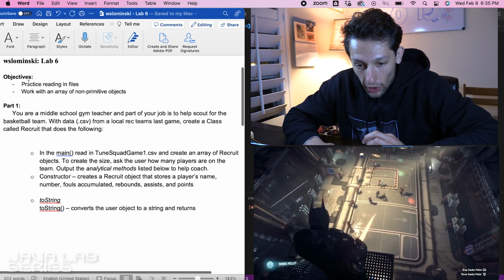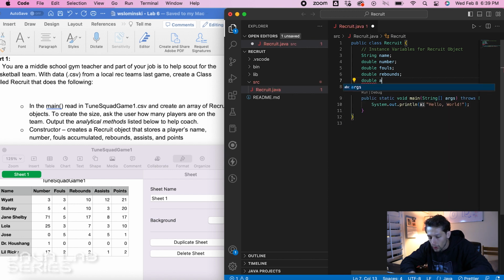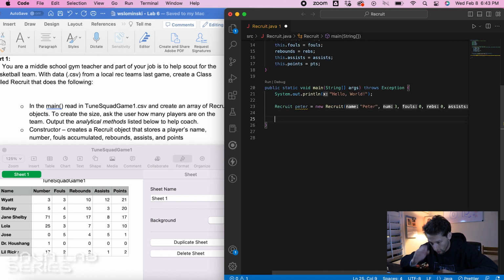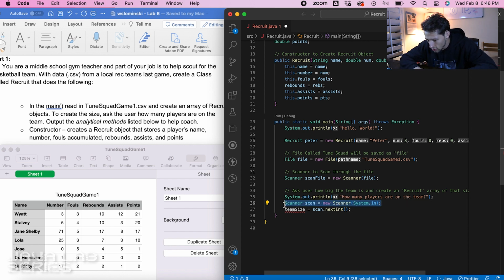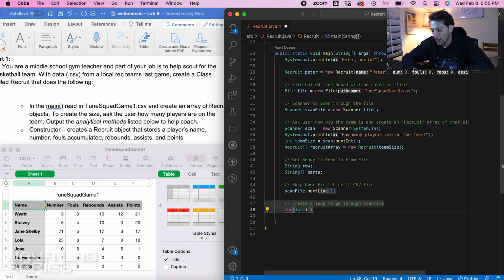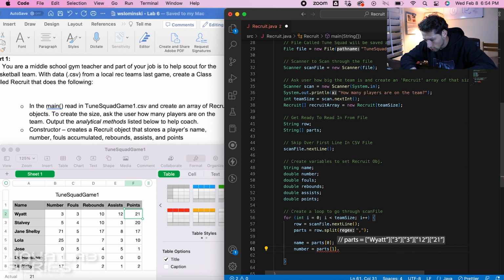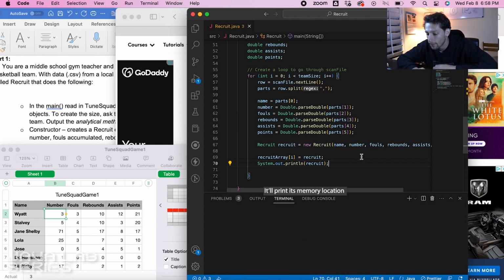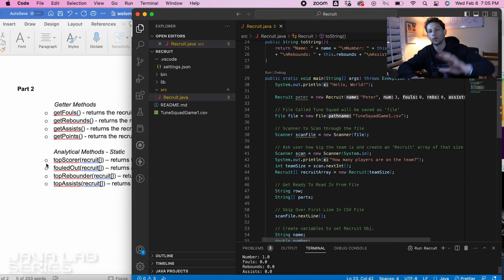Java Lab 6 of 12 - Easiest Way To Read In CSV File - Creating toString method